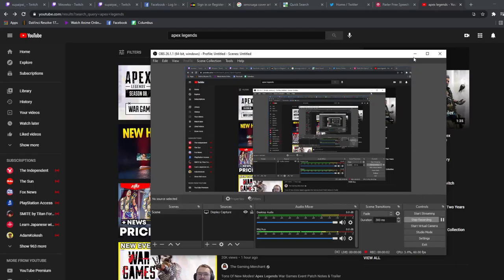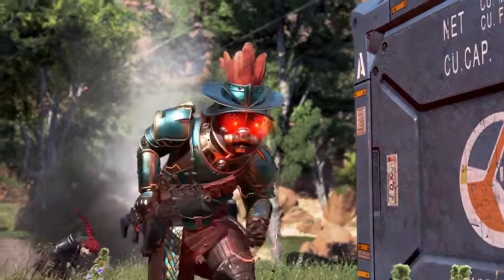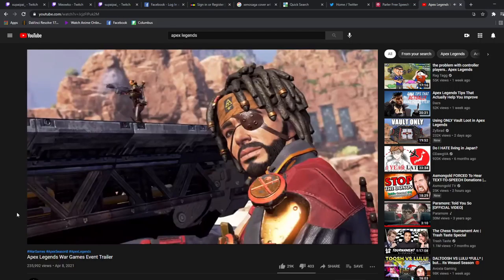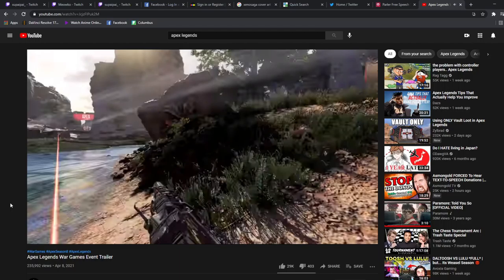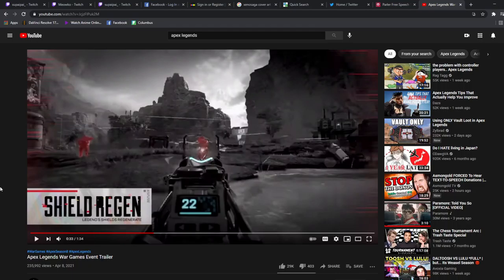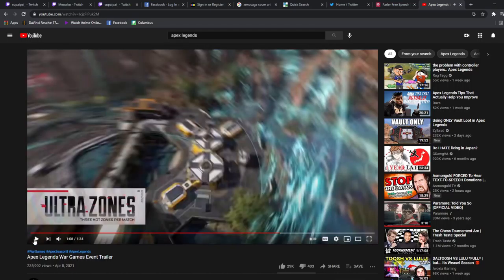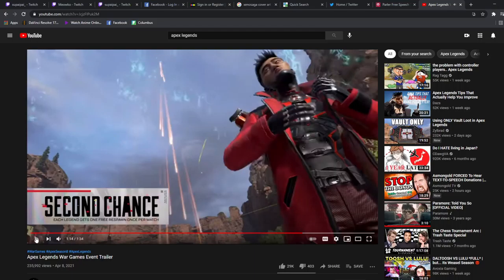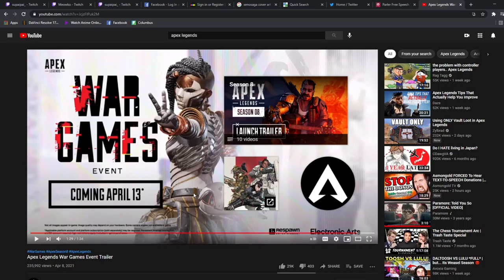Apex Legends War Games Event Trailer (No GPU Edition)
I suggest that you watch the Apex Legends Home Page Trailer then come back and listen to my reaction, because the video ended up scuffed like the Caustic Town Take Over one and it doesn't help that GPU prices are off the charts! So here is the Link -
I wanted to do a Reaction even know my computer can't handle it right now!